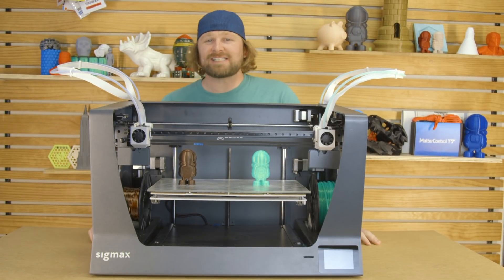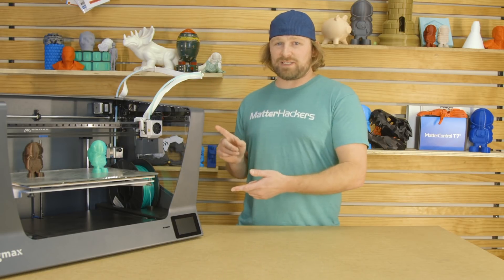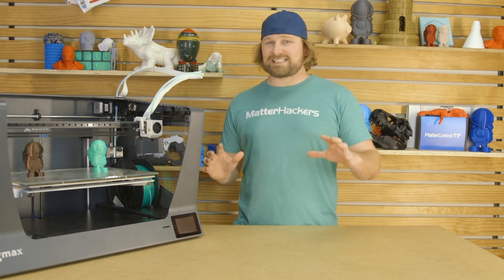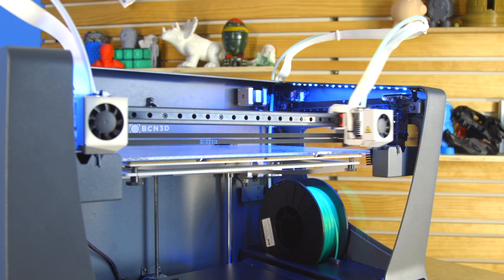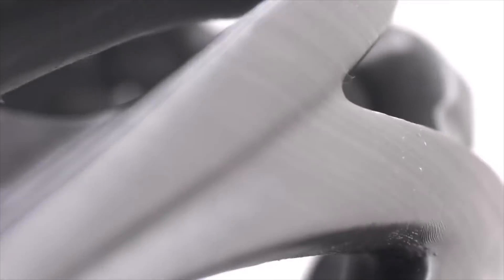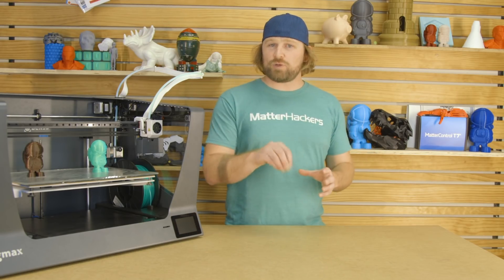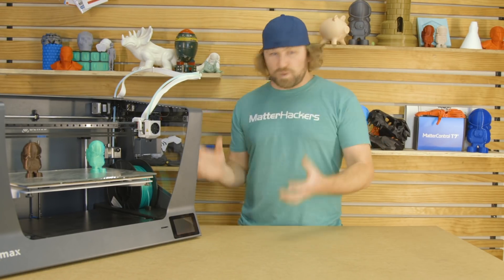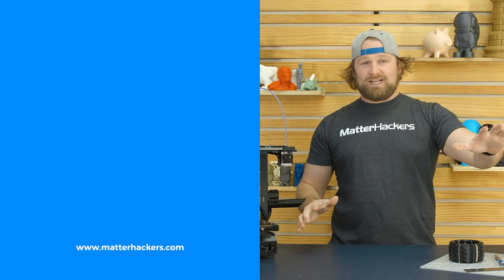The BCN3D Sigmax Massive Dual Extrusion 3D Printer // Product Highlights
Check out the BCN3D Sigmax dual extrusion 3D printers! This massive printer has great capabilities, and thanks do it's IDEX (independent dual extrusion) system, you can print multiple parts faster, and even print mirrored parts at the same time.